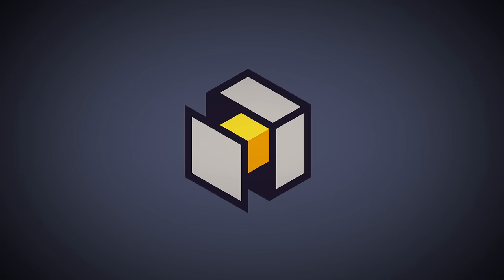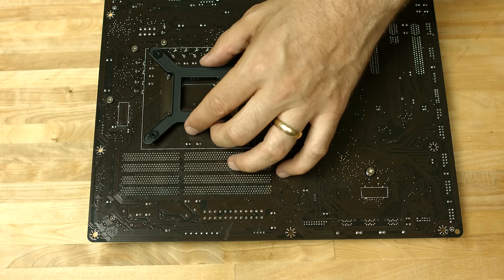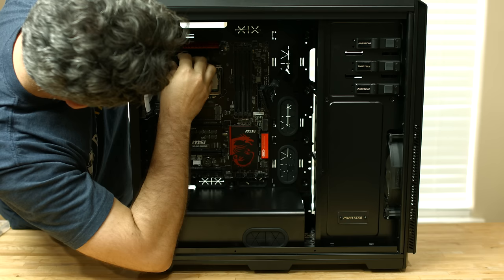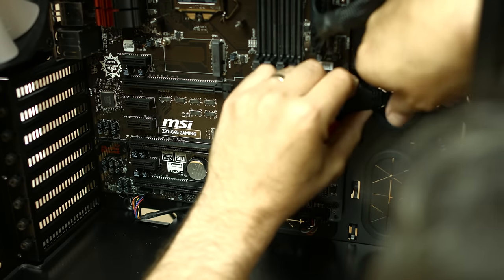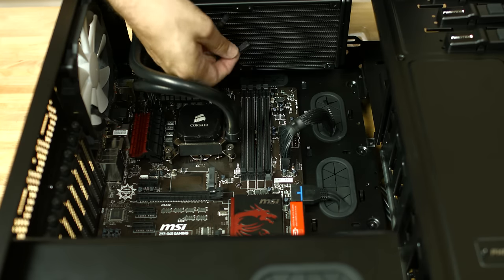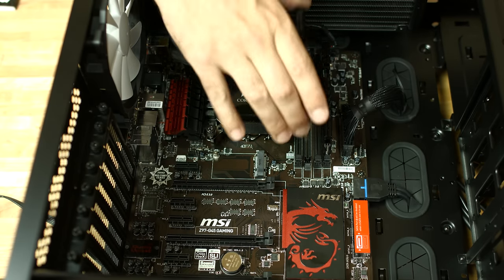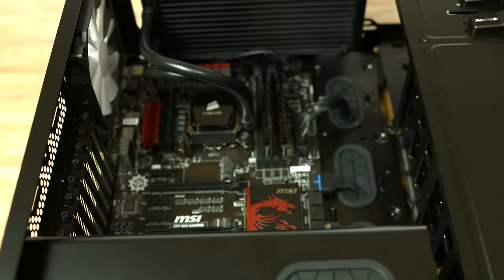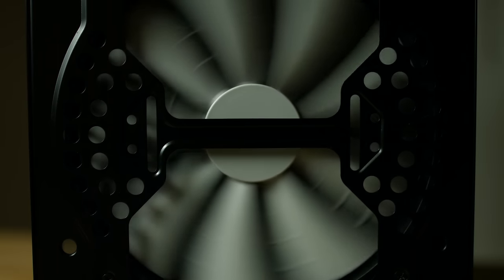$1450 Gaming PC Build - Intel Core i5-4690K / Asus GeForce GTX 980 / Phanteks Enthoo Pro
We've worked with Amazon to put together this build guide. They've kindly put together a page listing all the parts — Note that the parts for this build were planned well in advance - prior to the release of the GTX 980 Ti and the Radeon R9 Fury and 300 series.  Also, my apologies in this video being released so late - an office move, new filming gear, and the whole family getting sick delayed things a lot more than I had anticipated.

Intel Core i5-4690K 3.5GHz Quad-Core Processor  ($238.99 @ Amazon)
Corsair H100i 77.0 CFM Liquid CPU Cooler  ($103.99 @ Amazon)
MSI Z97-G45 Gaming ATX LGA1150 Motherboard
Kingston Beast 16GB (2 x 8GB) DDR3-1600 Memory  ($98.74 @ Amazon)
PNY CS2111 240GB 2.5" Solid State Drive  ($79.00 @ Amazon)
Western Digital Caviar Green 3TB 3.5" 5400RPM Internal Hard Drive  ($94.99 @ Amazon)
Asus GeForce GTX 980 4GB STRIX Video Card  ($508.99 @ Amazon)
Phanteks Enthoo Pro ATX Full Tower Case  ($99.99 @ Amazon)
EVGA SuperNOVA GS 650W 80+ Gold Certified Fully-Modular ATX Power Supply  ($89.24 @ Amazon)

Total cost at the time of filming: ~$1450.